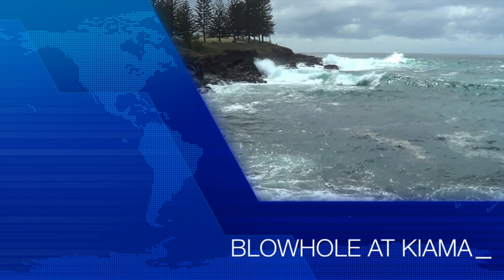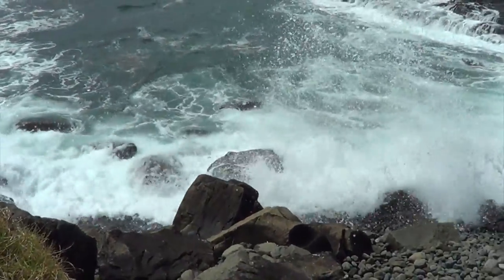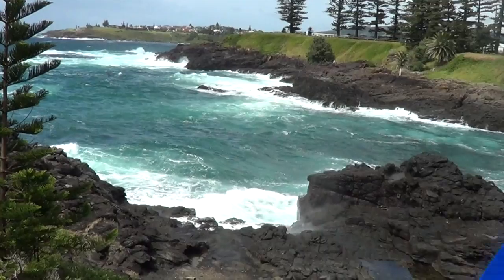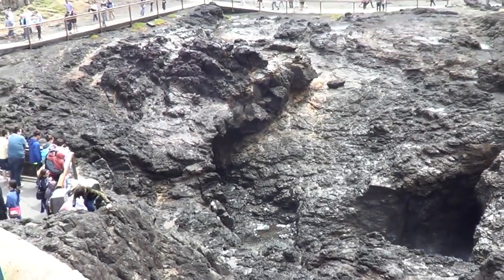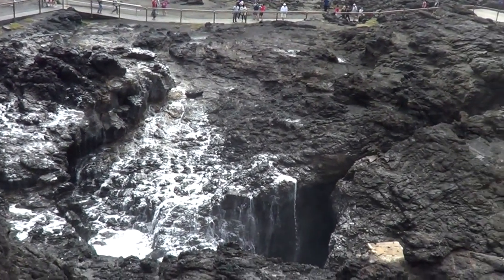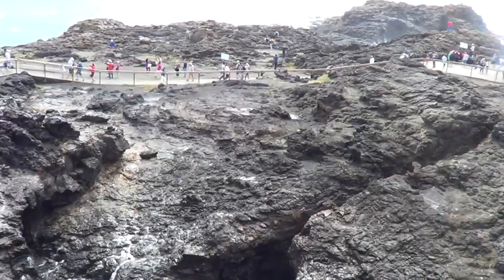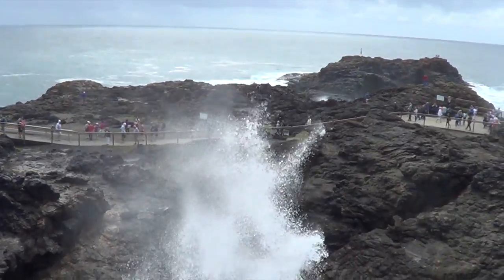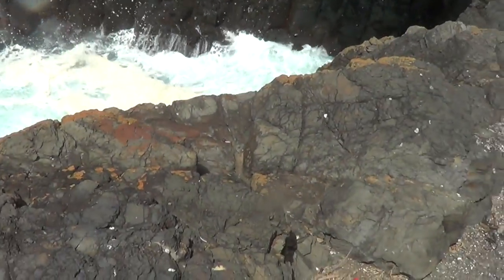BLOWHOLE AT KIAMA . NATURAL WONDER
On a holiday just two hours to the south of Sydney is this natural wonder in Kiama . The conditions where perfect for us to check it out . More videos at chriswaldtours !!